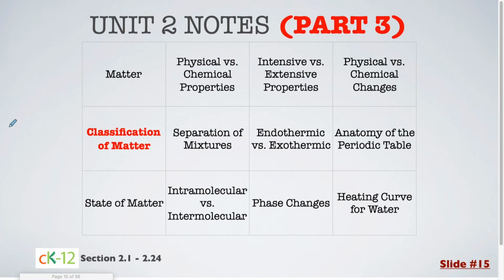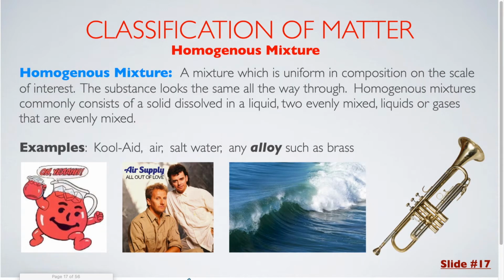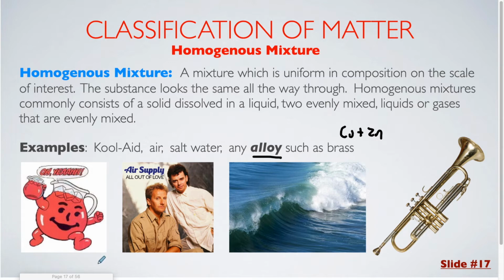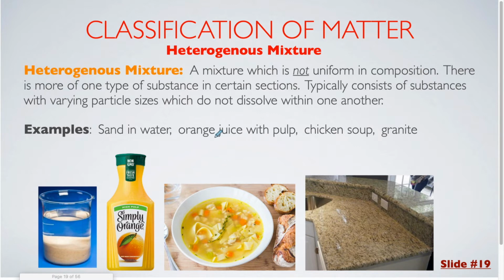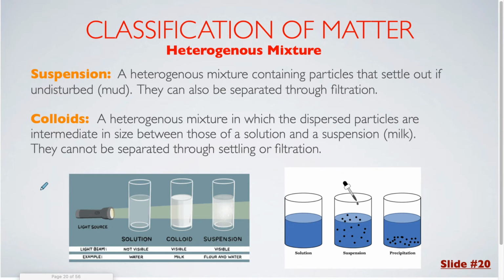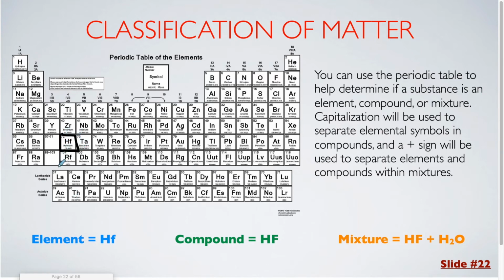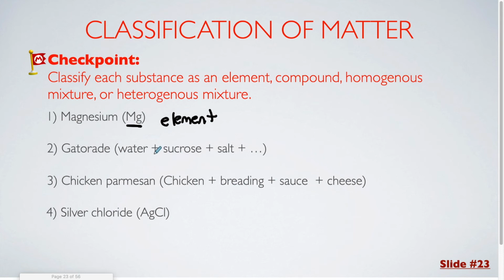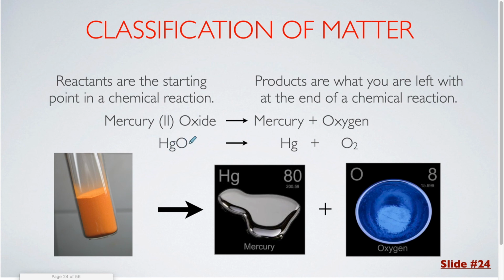Unit 2 Notes Part 3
This is part 3 of 7 for the Unit 2 notes. Topics covered include classification of matter.